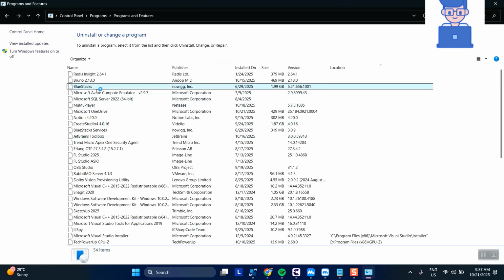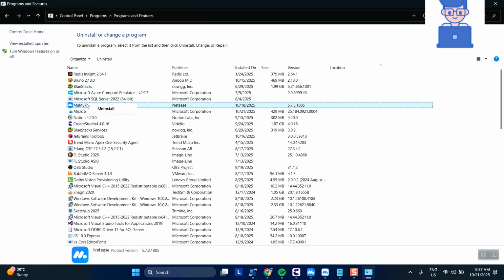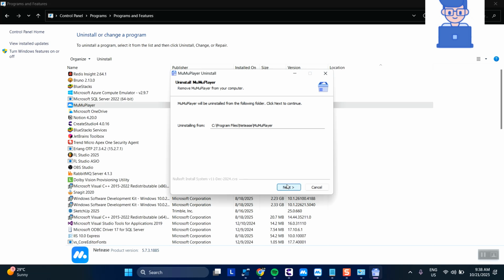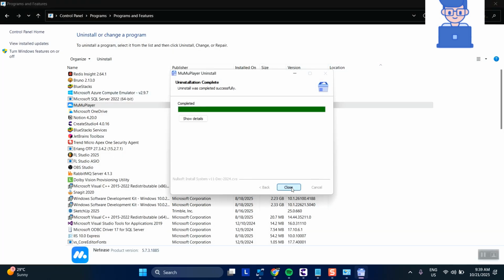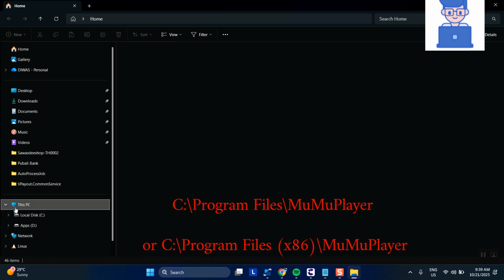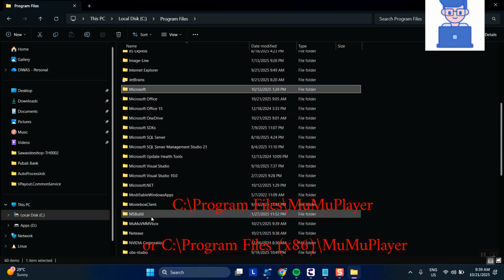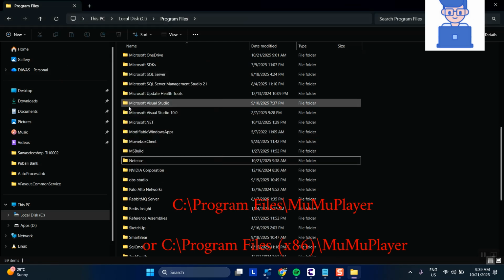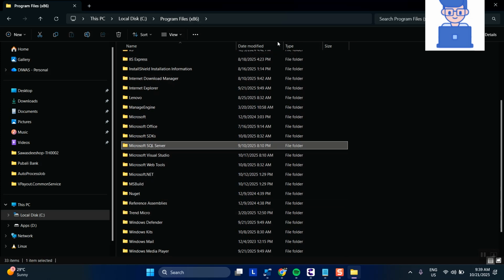How to completely uninstall Mumu player on PC?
In this video I will show you how to easily and completely uninstall mumu player on PC.